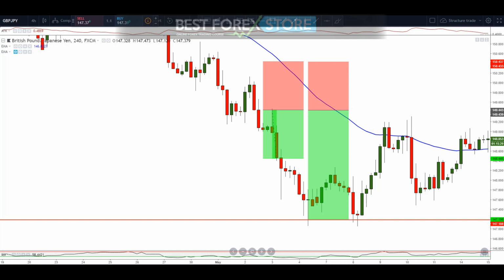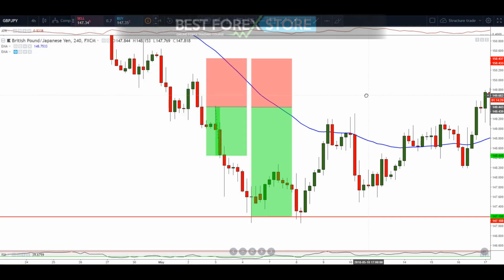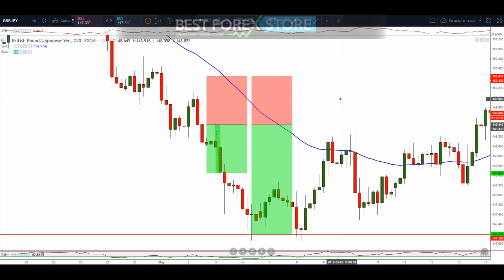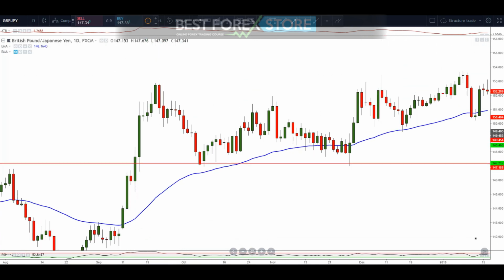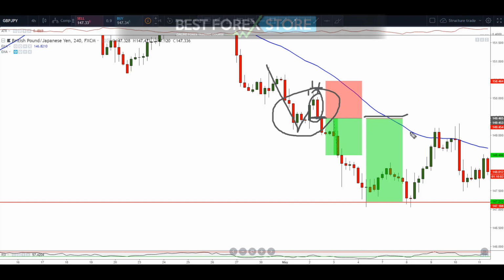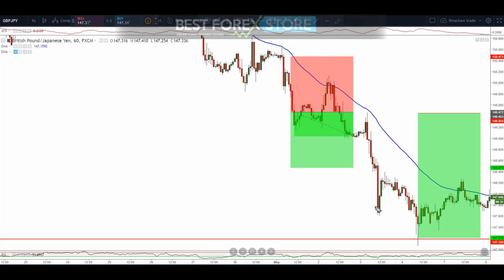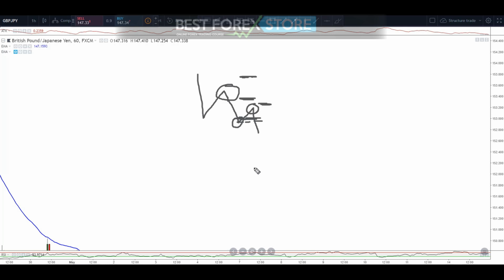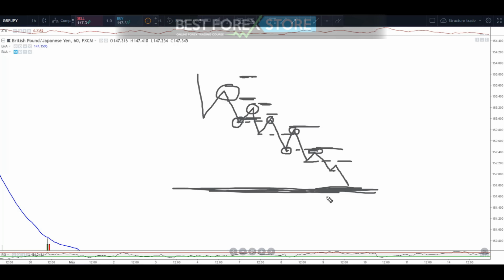A2 Multiple Targets 1